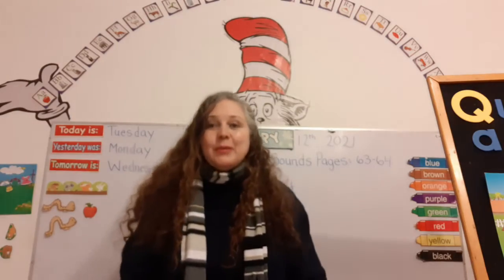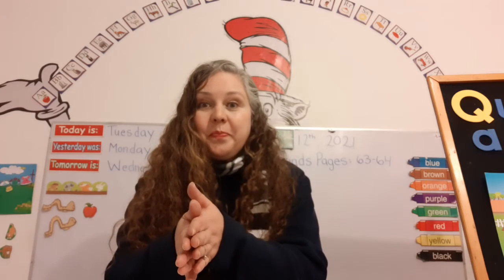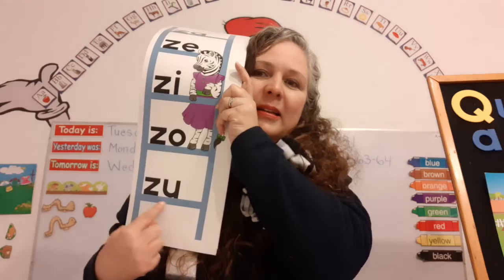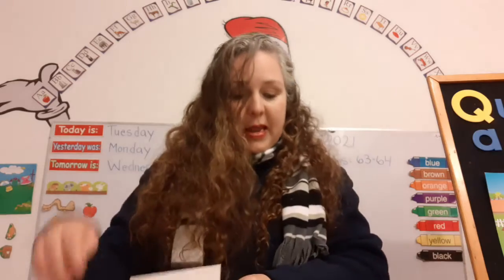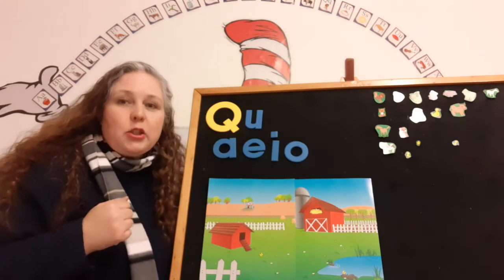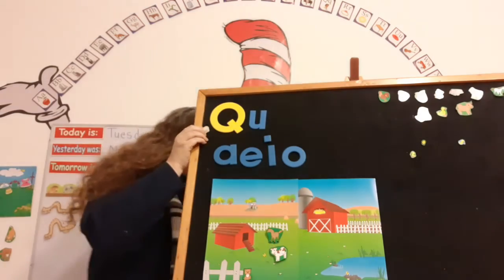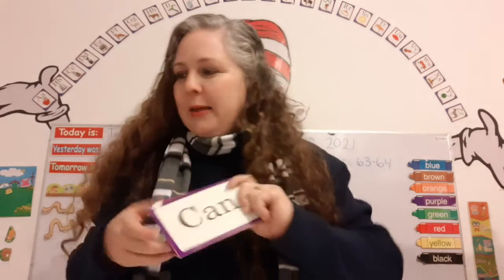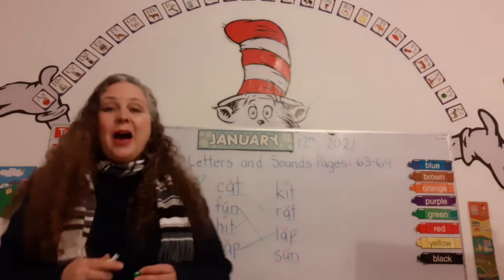Reading, Phonics, and Letters and Sounds Class - January 12, 2020